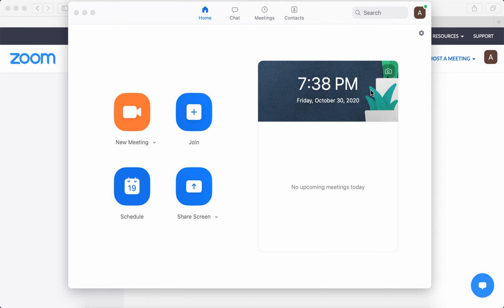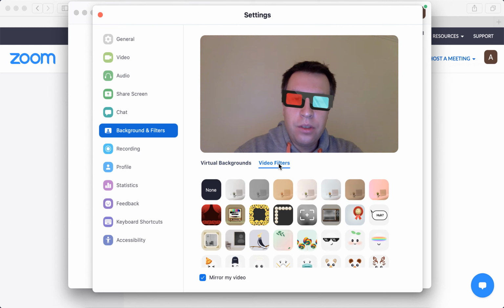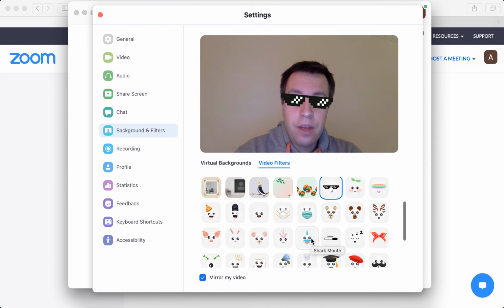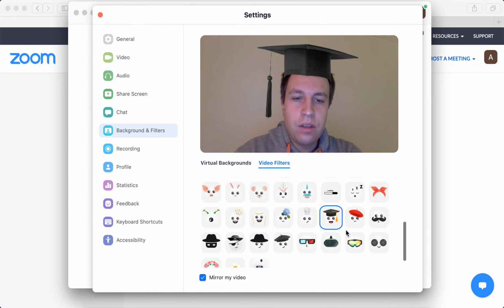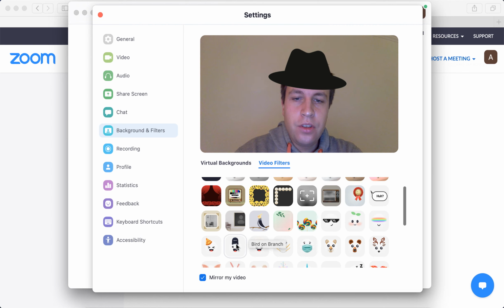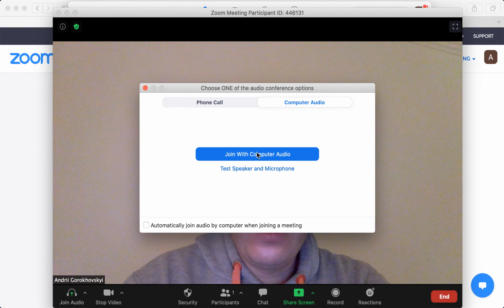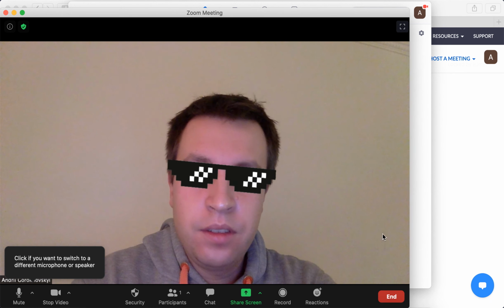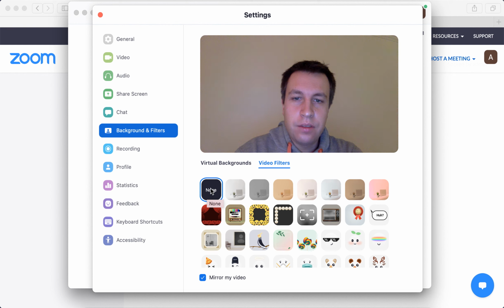How to USE FILTERS in ZOOM?